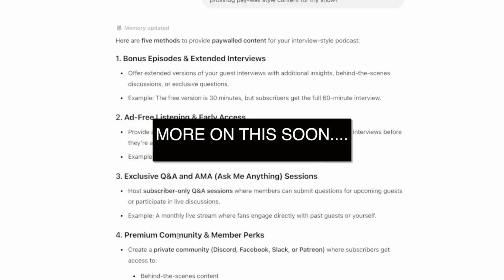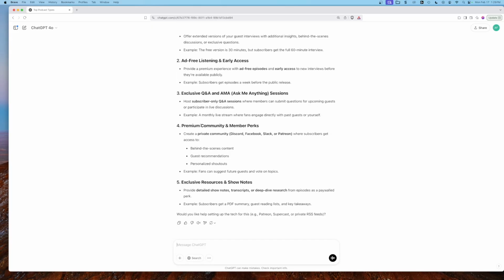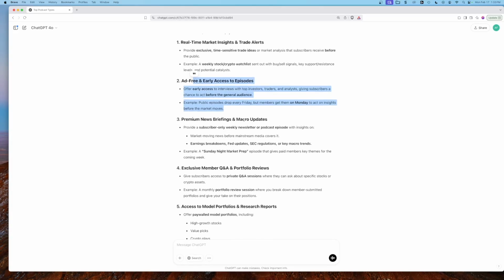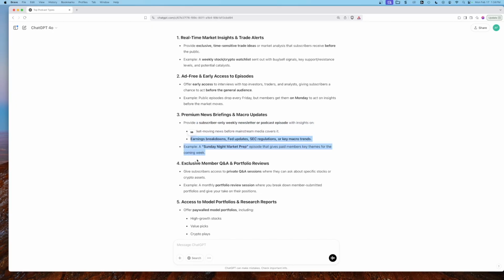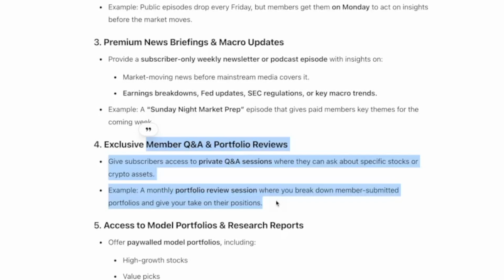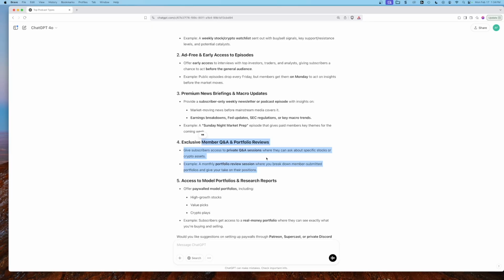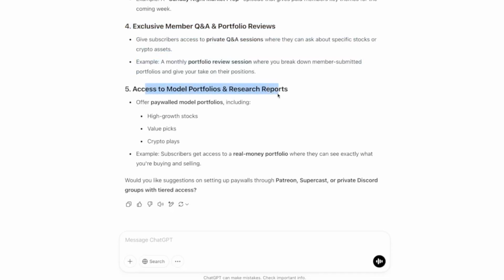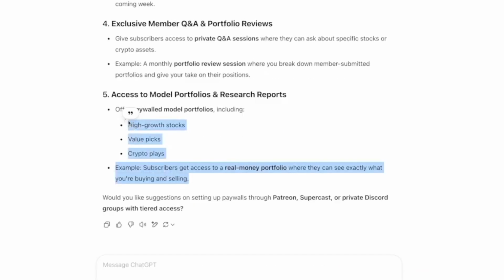WHY Premium Content Will BLOW UP Your Podcast!!!